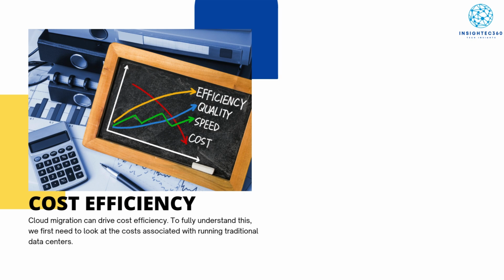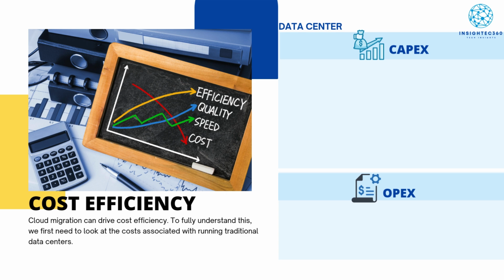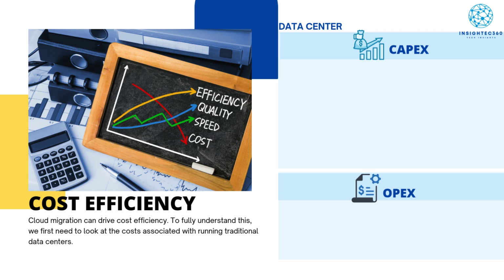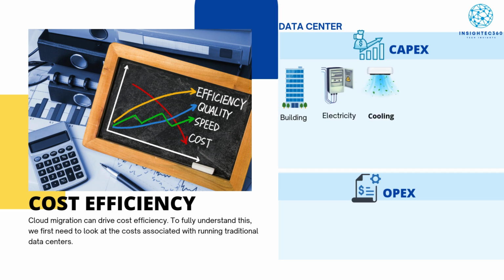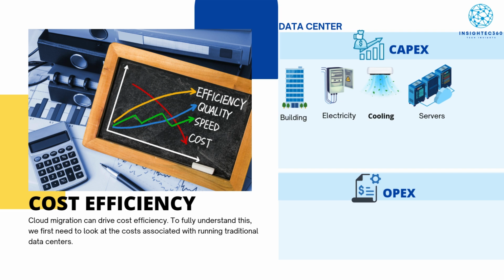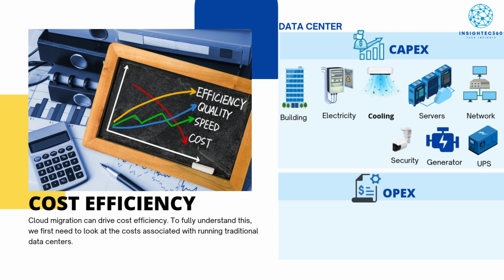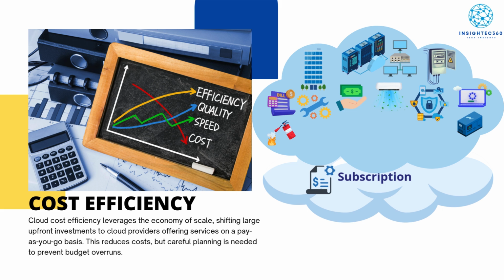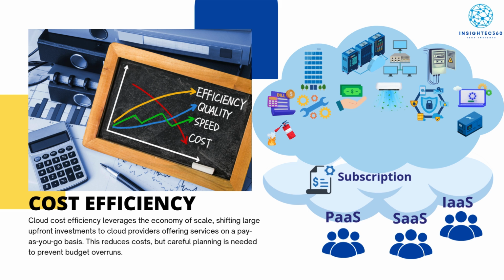Is Cloud REALLY Worth It? [3]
In this video, I explore the top benefits of cloud migration with a focus on cost optimization and how cloud computing can help organizations reduce CAPEX and OPEX through smart cloud adoption strategies. Learn how cloud solutions like IaaS, PaaS, and SaaS can help your organization significantly reduce CAPEX and OPEX costs by eliminating the need for expensive on-premise data centers, infrastructure, and complex IT operations.

Key points covered:

Discover how cloud migration optimizes both CAPEX and OPEX, leading to major cost-saving opportunities for businesses looking to reduce overheads.
The cost-saving benefits of Infrastructure as a Service (IaaS), Platform as a Service (PaaS), and Software as a Service (SaaS).
The flexibility, scalability, and agility cloud computing offers-enabling your organization to respond to market demands faster.
Executives, CIOs, and IT leaders-this video is for you! If you're making decisions about your company's digital transformation or cloud migration, these insights will help you guide the conversation toward sustainable growth and efficiency.